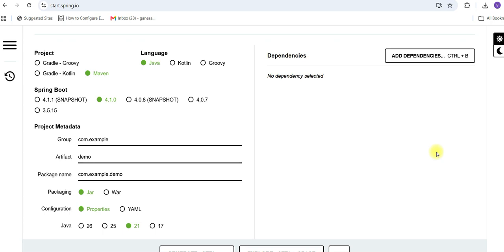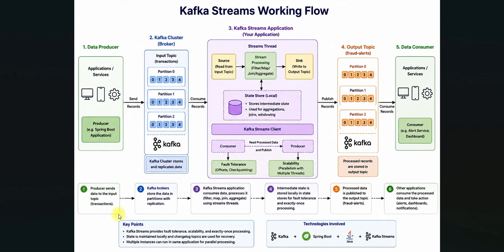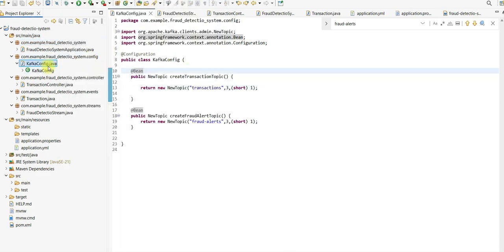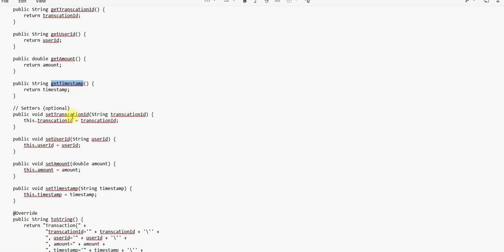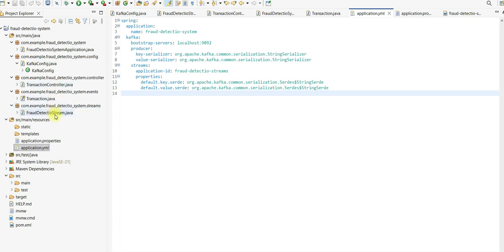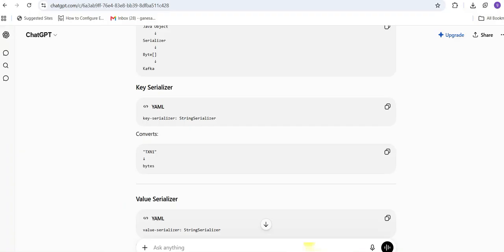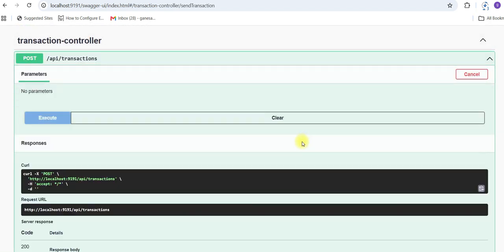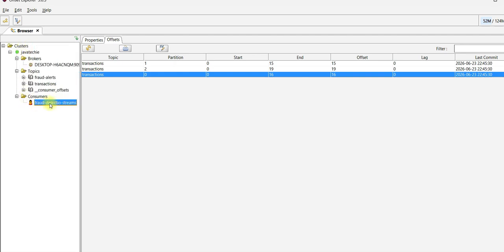Kafka Streams Fraud Detection System | Real-Time Processing with Spring Boot & Kafka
🚀 Build a Real-Time Fraud Detection System using Kafka Streams and Spring Boot

In this video, we explain and implement a Kafka Streams application that processes transaction events in real time and detects suspicious transactions automatically.

Topics covered in this video:

✅ Kafka Producer → Topic → Kafka Streams → Consumer flow
✅ Understanding Kafka Streams architecture
✅ Reading events from transactions topic
✅ Processing records using filter()
✅ Converting JSON using ObjectMapper
✅ Fraud detection rule: amount greater than 10000
✅ Logging suspicious transactions using peek()
✅ Publishing alerts to fraud-alerts topic
✅ Real-time event-driven processing

Project Workflow:

1. Producer sends transaction events
2. Kafka stores records inside partitions
3. Kafka Streams consumes the events
4. Transactions are validated and filtered
5. Fraud alerts are generated
6. Consumer applications receive notifications

Tech Stack:
• Java
• Spring Boot
• Apache Kafka
• Kafka Streams
• Maven

Use Cases:
• Banking Fraud Detection
• Payment Monitoring
• Real-Time Alert Systems
• Event-Driven Microservices